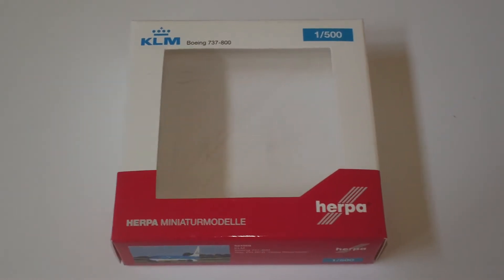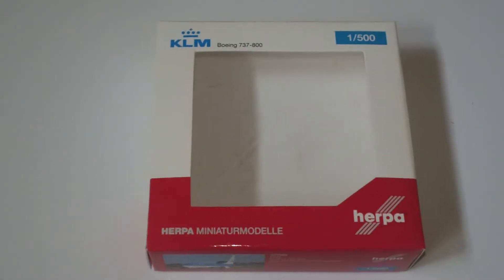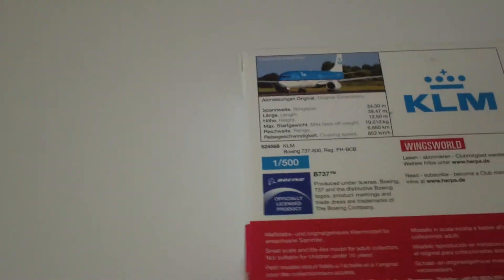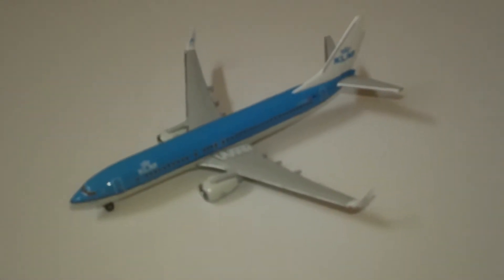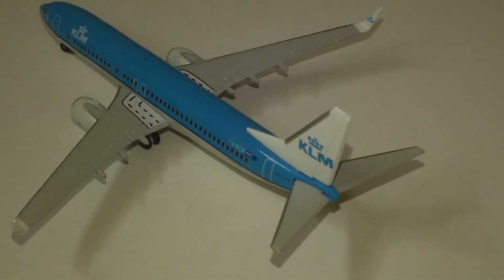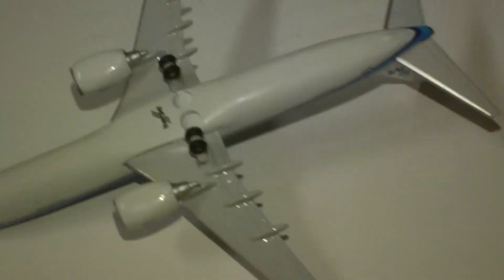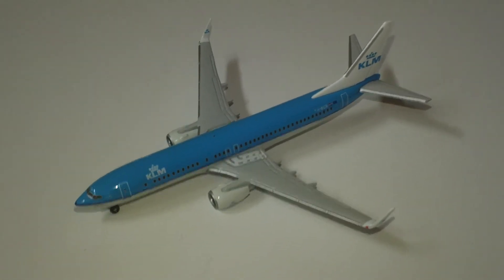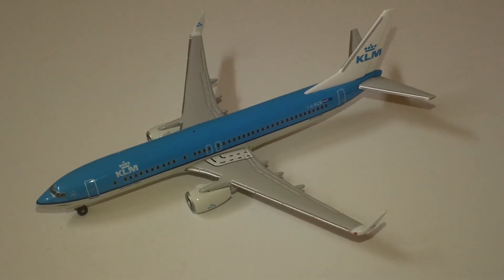Episode 409: Herpa Wings KLM Boeing 737-800 Reg. PH-BCB "Great Shearwater" 1/500